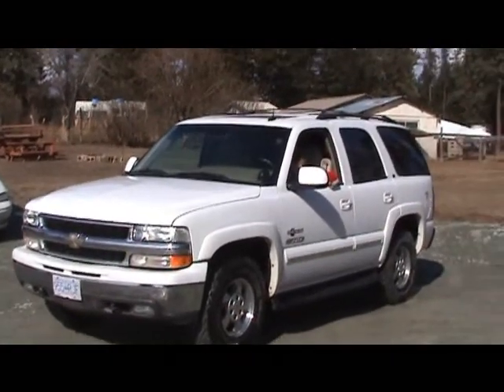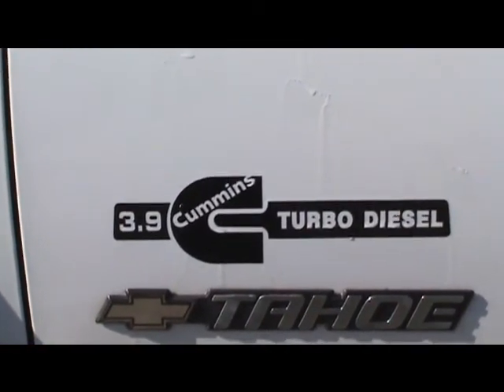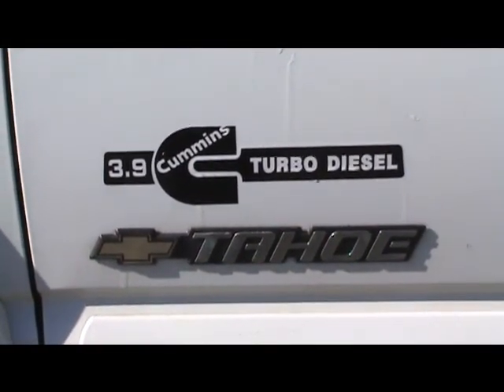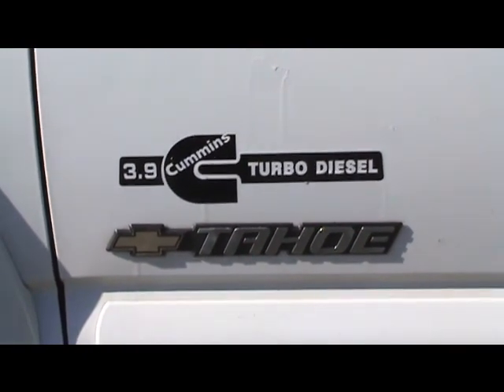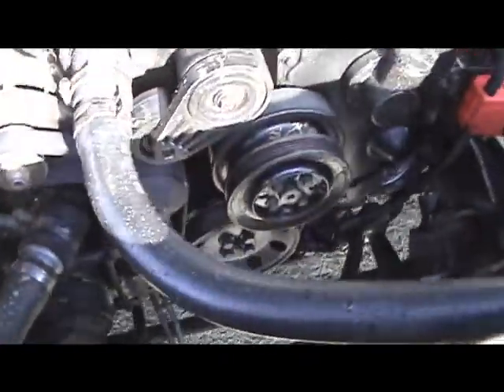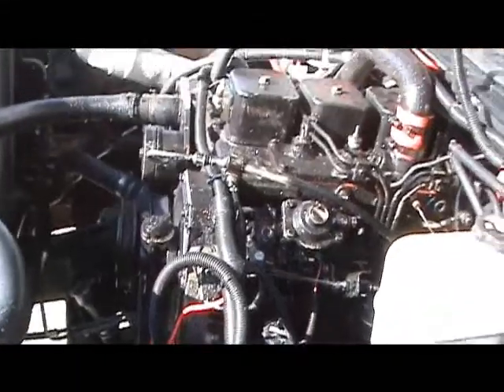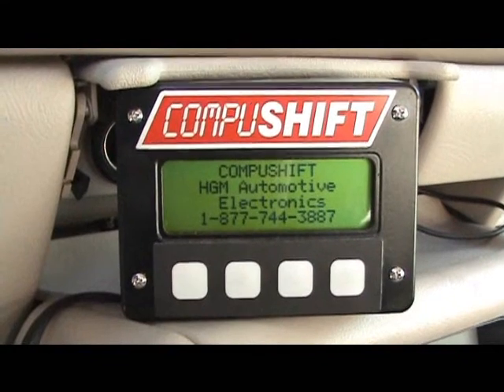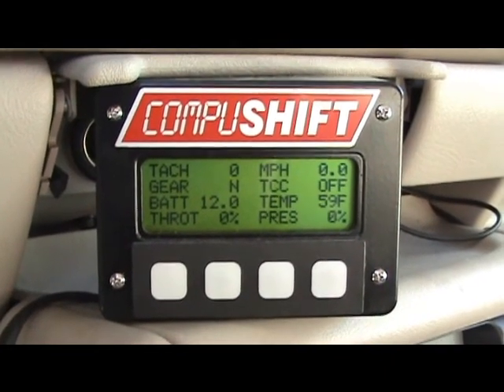2002 Tahoe 4BT Cummins Diesel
2002 Tahoe 4BT Cummins.30+ mpg(can)(25+us mpg) Pulled out 5.3L put in 3.9L Cummins.  used compushift computer to shift transmission.  Also installed paddle shift buttons to manualy shift, but shifter works great in automatic mode because you can adjust shift points.  First milage test in Winter conditions are 25 Mpg (Canadian Gallon), My goal is to get 30+Mpg summer driving.  We are useing it as a everyday driver Built this for fuel Milage not for laying rubber. As a small shop owner able to build this why cant GM?